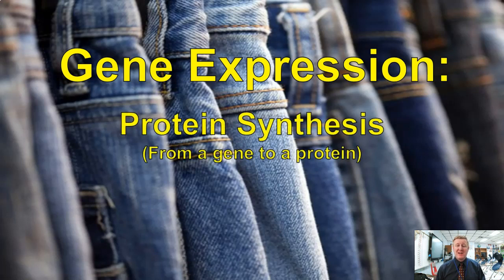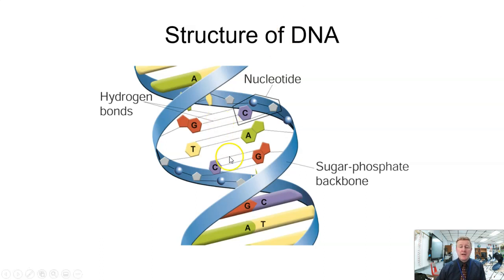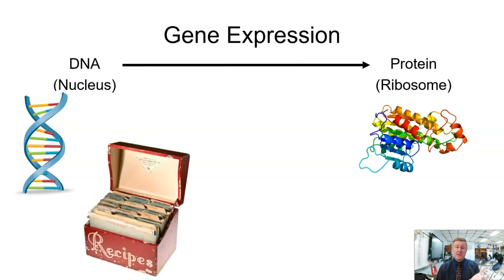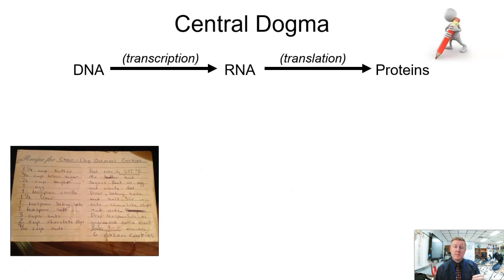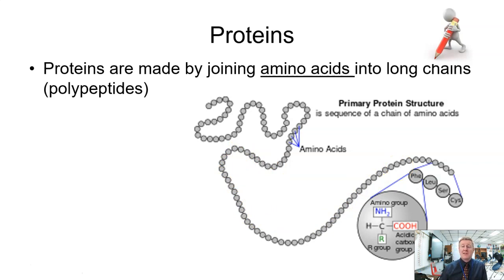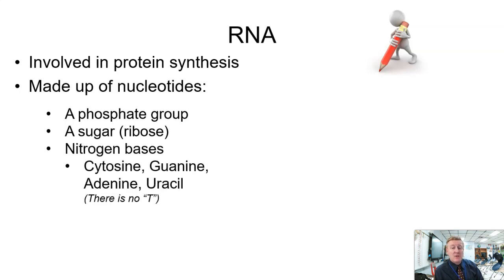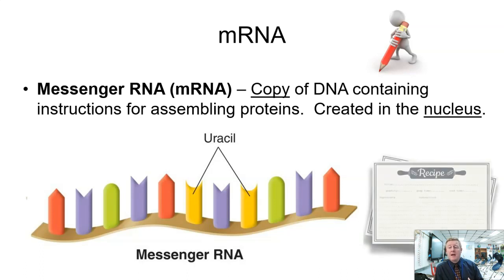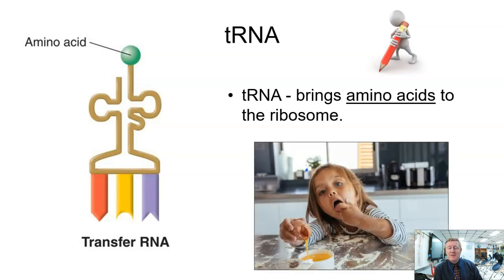Notes: Gene Expression / Protein Synthesis (Part 1)